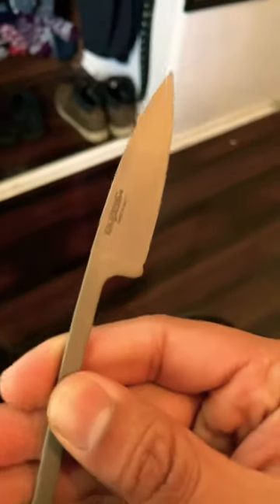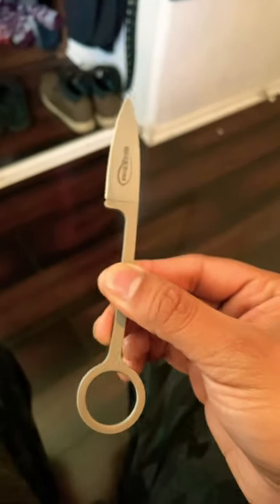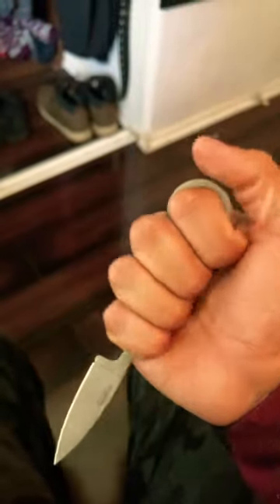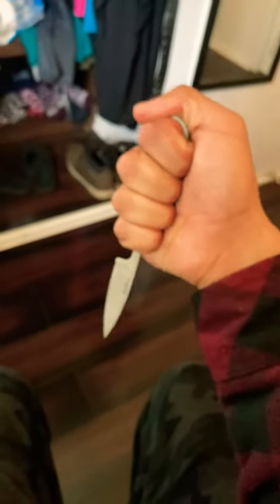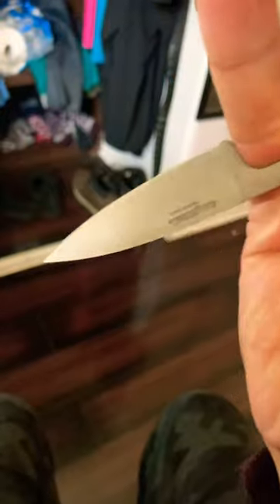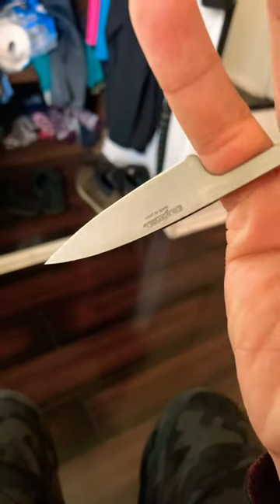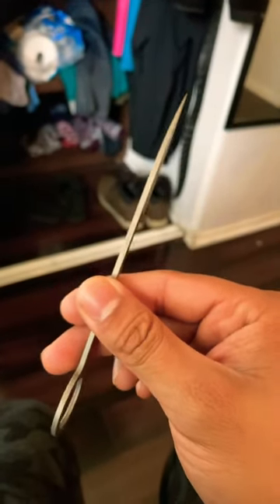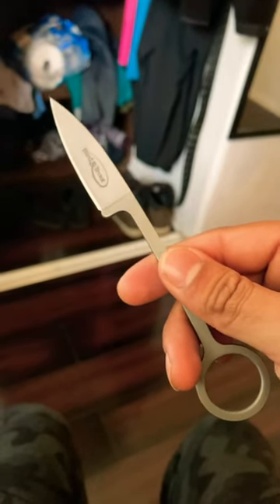Cold steel bird & trout fixed blade.